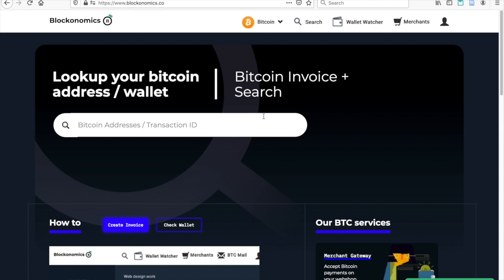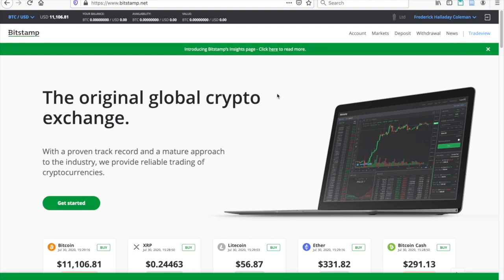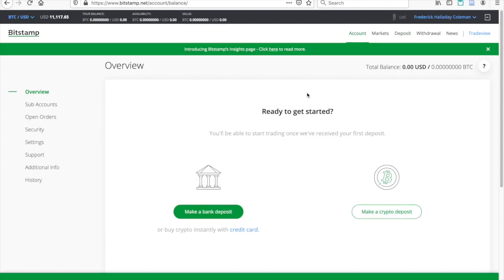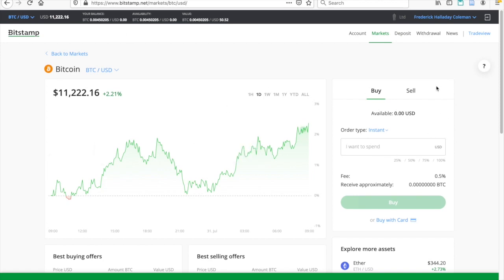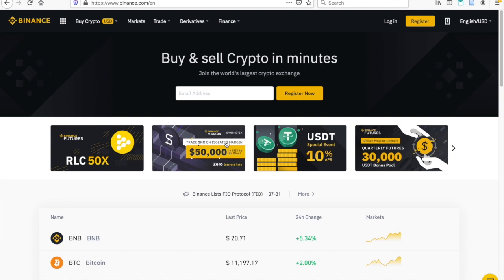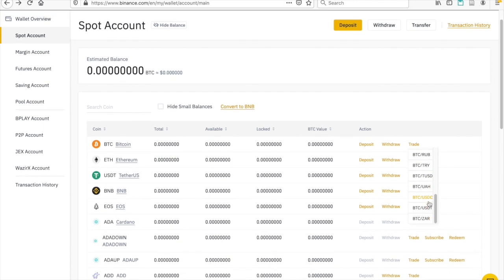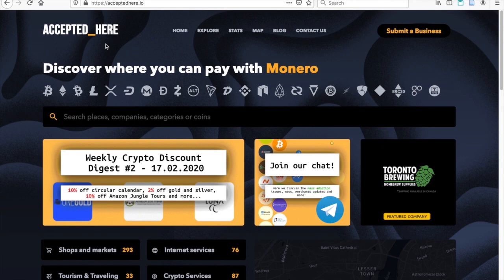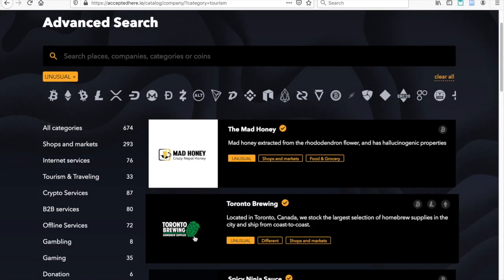How to Cash Out/Spend Bitcoin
New to the Bitcoin sphere, a wondering how to put your Bitcoin to good use?

Find out 3 ways to use or cash out your Bitcoin.

1. Convert Bitcoin to USD/EUR/CHF/etc 1:26
2. Convert Bitcoin to a Stablecoin to ensure price fluctuations don't affect you 5:30
3. Spend your Bitcoin at other merchants! 8:12